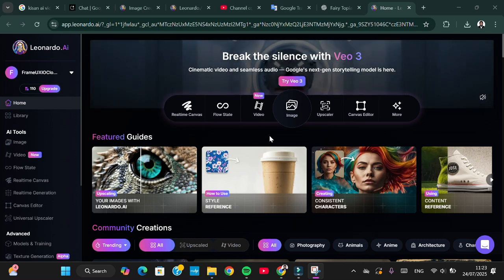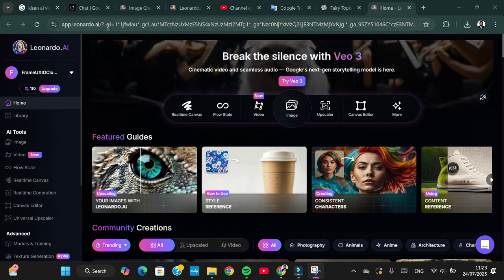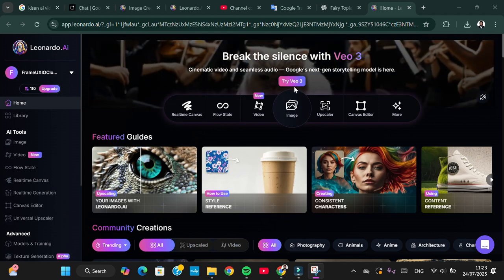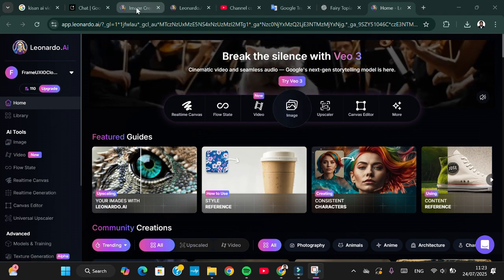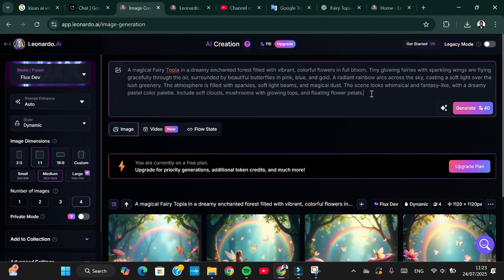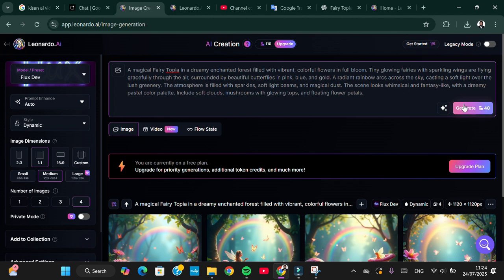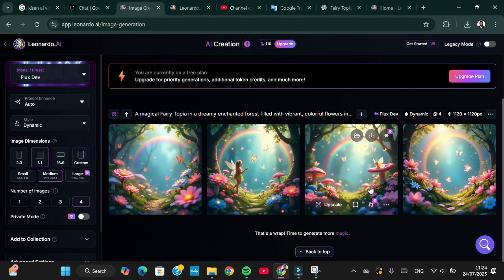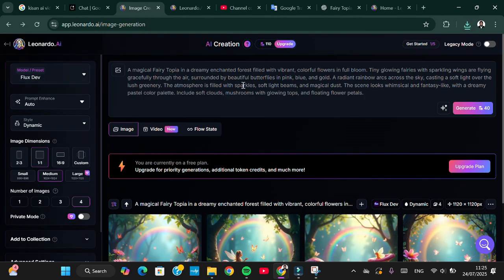😍🔥 How To Use Leonardo AI Image to Generate Image | Full Tutorial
Leonardo AI is one of the most powerful tools for generating stunning AI images in seconds! In this video, I’ll guide you through how to use Leonardo AI step-by-step, including prompt tips, style settings, and how to make high-quality images for free. Perfect for creators, artists, and content makers!